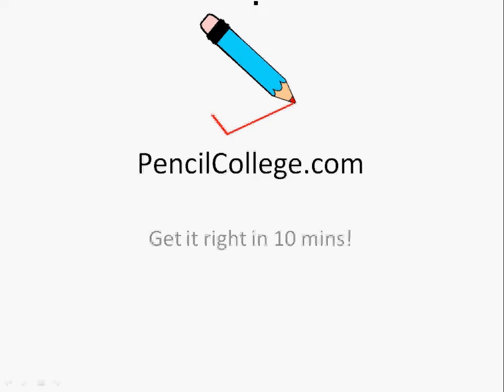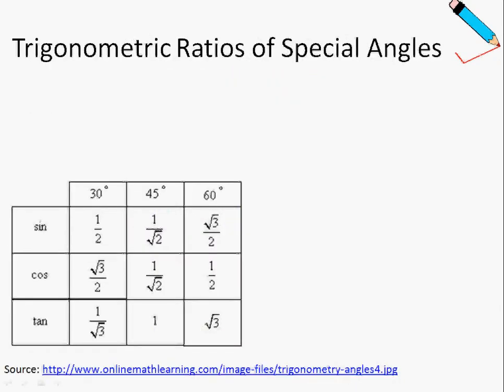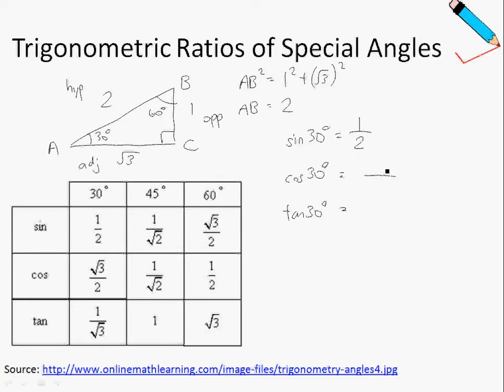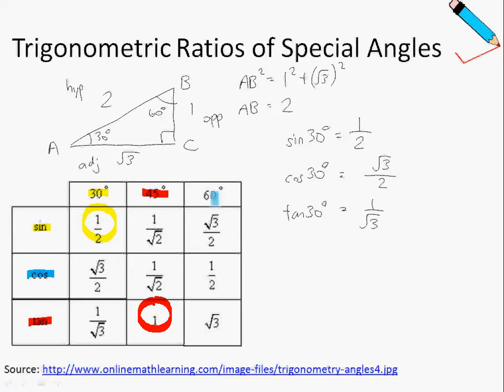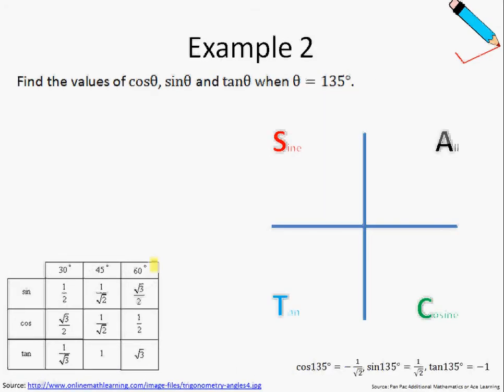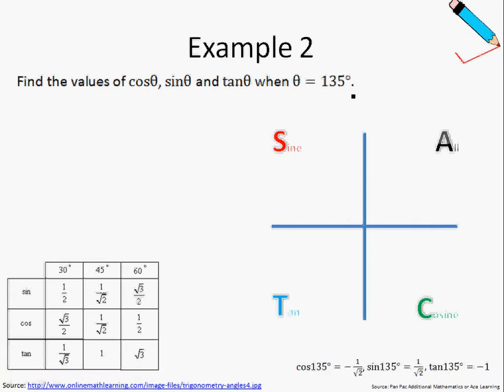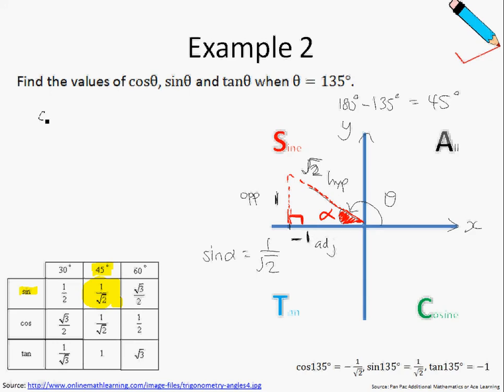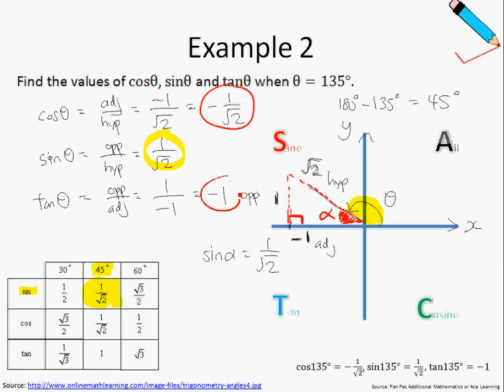A Maths Chap 11.2 Trigonometric Ratios of Any Angles - Special Angles and Example 2